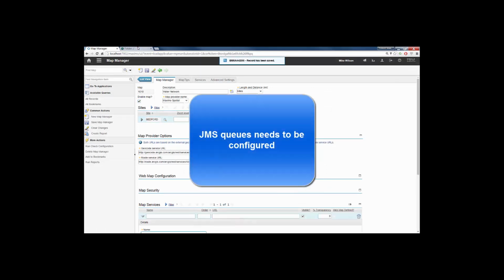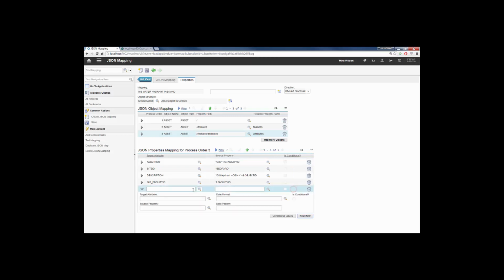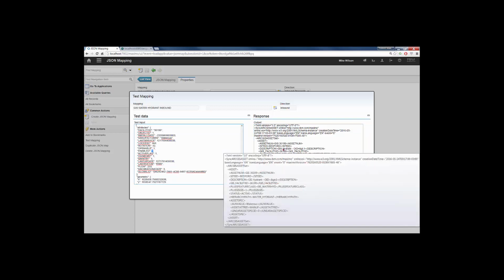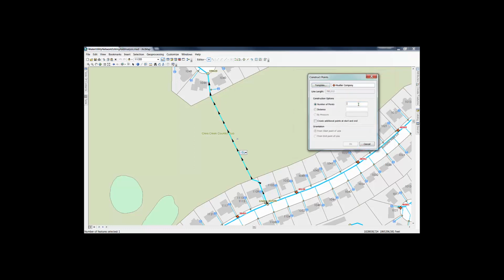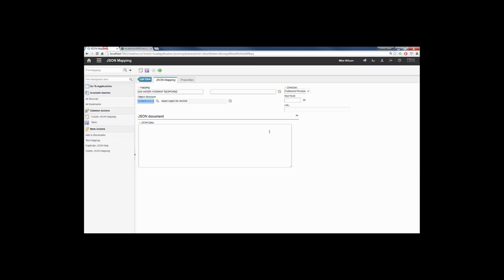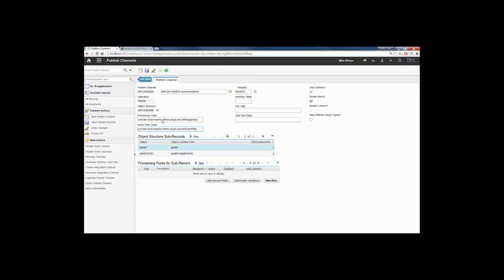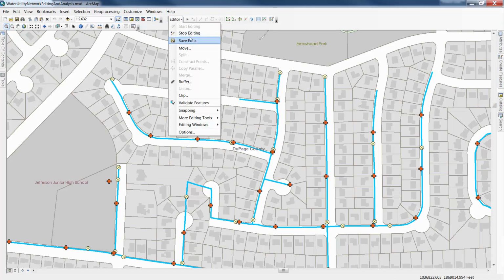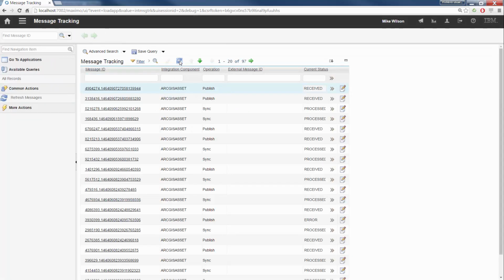LBS TTEC Synchronization tool configuration